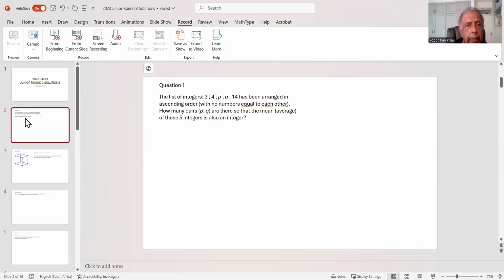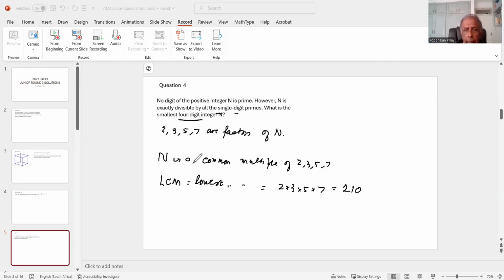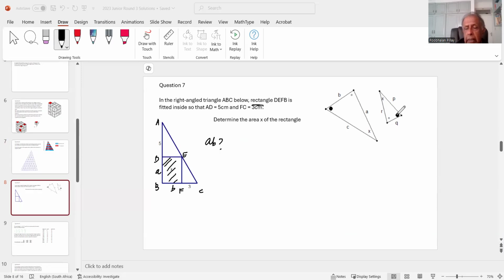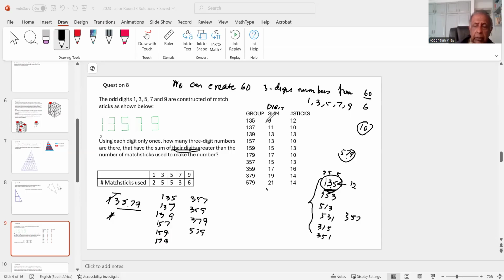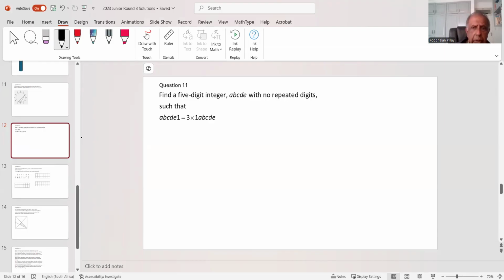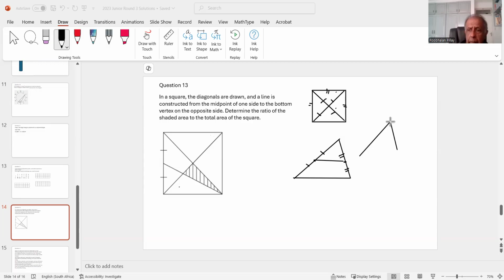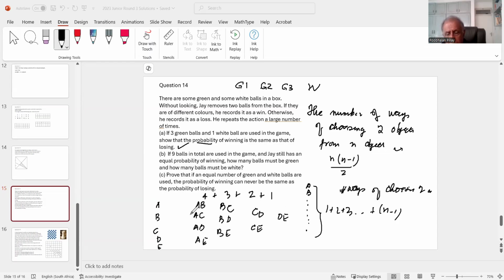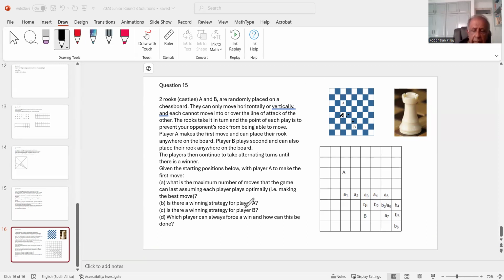SAMO Round 3 Training with Prof Pillay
Join Prof Pillay in this training video for Third Round participants of the Old Mutual South African Mathematics Olympiad in the Junior Division. For this training session, Prof Pillay will review the solutions to the SAMO 2023 Round 3 paper.